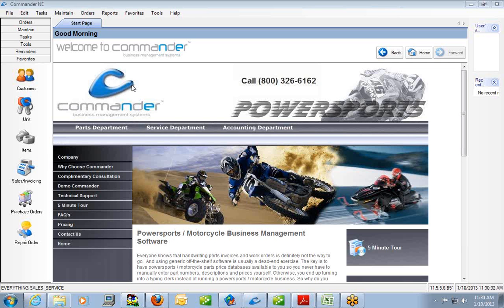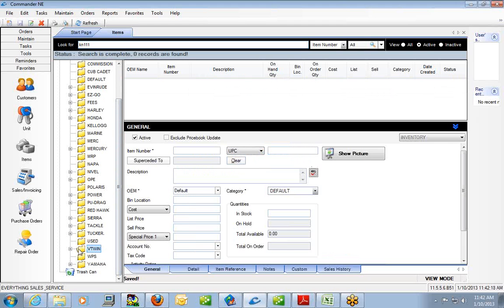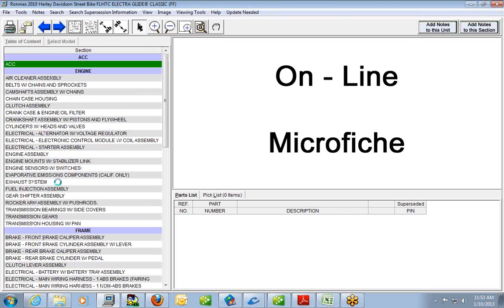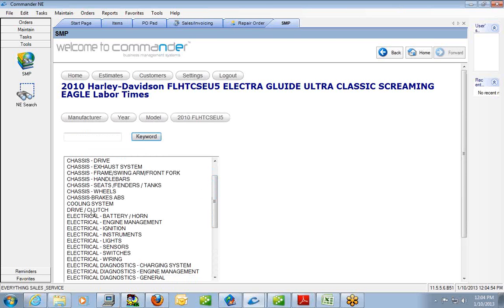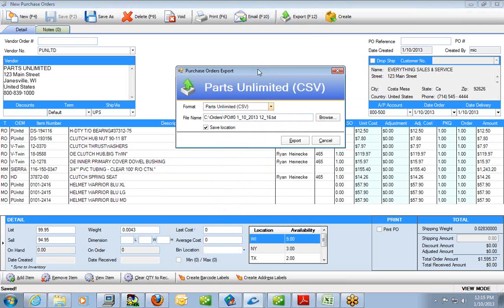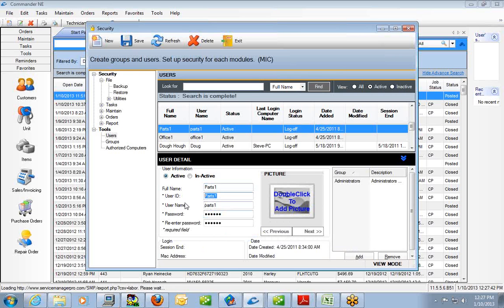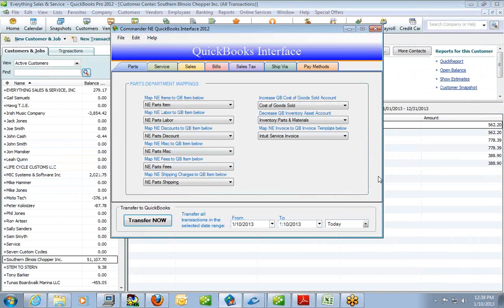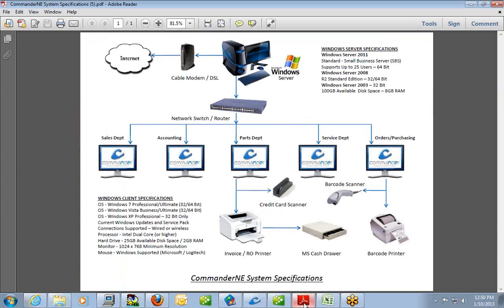V-TWIN SOFTWARE DEMO.wmv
Vtwin software for parts and service with integration to microfiche and flat rate labor guides and complete parts cross reference